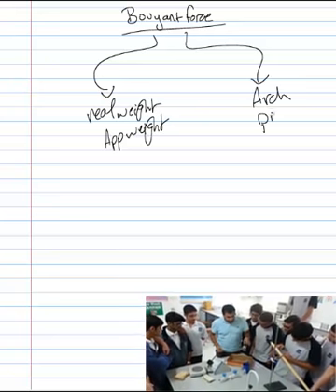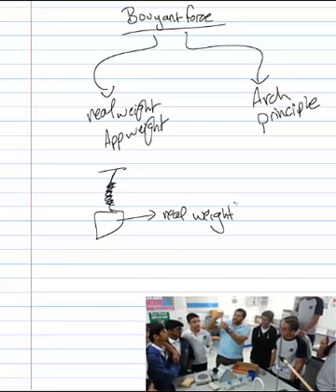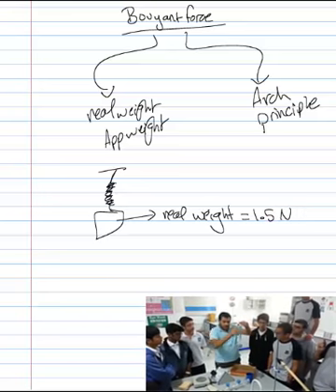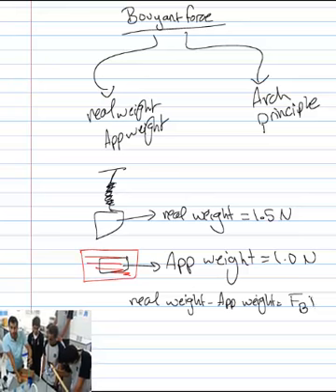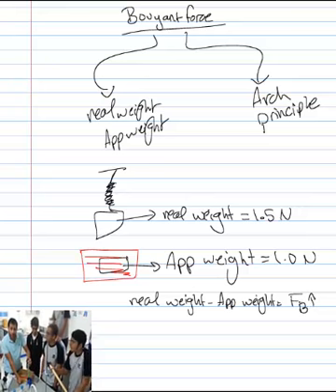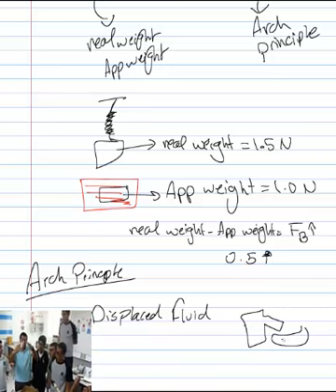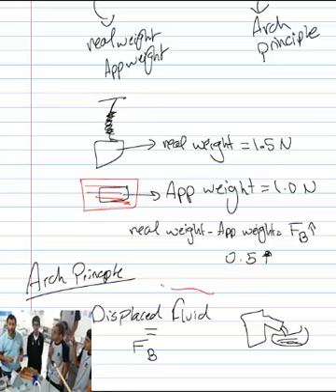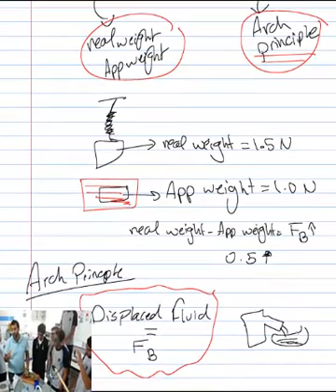Intro To Buoyant Force Practical Explanation (With Lab)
Ahmed Alamiri Explains Buoyant Force with a lab experiment Conducted in SAIS by Mr. Shady Elkassas.